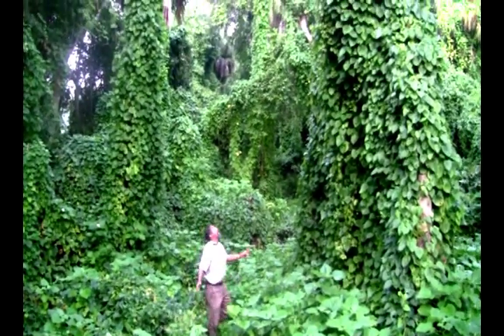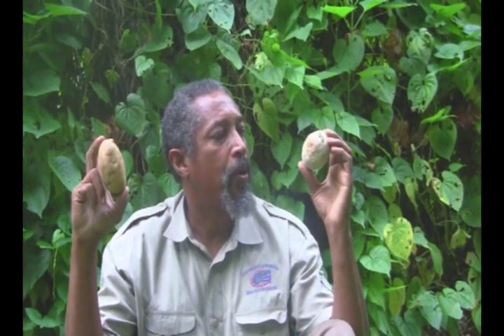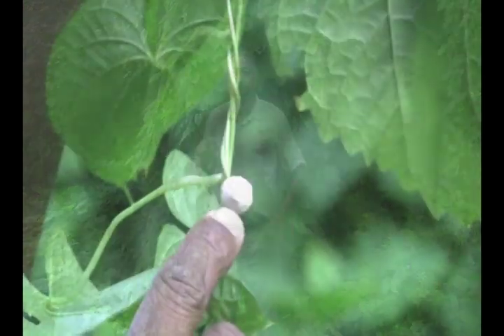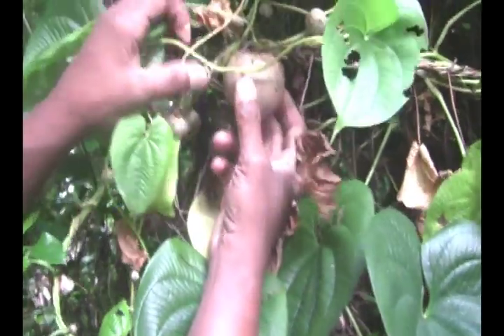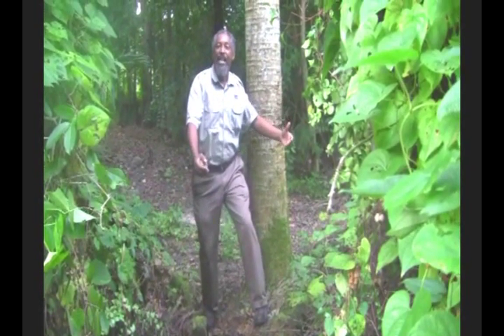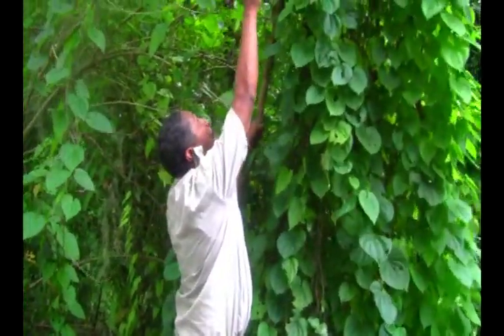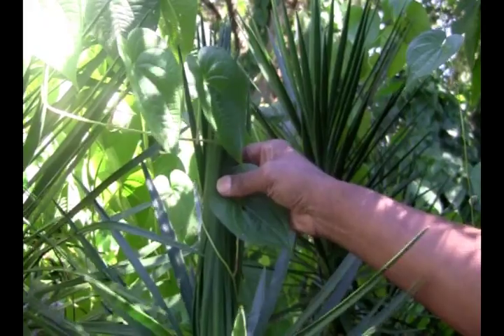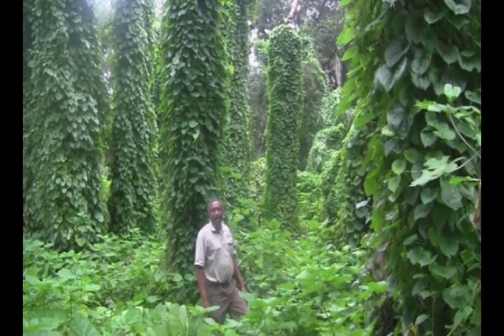Air Potato.wmv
Air potato, the vine that will outgrow almost everything, is described and confronted by Stephen Brown, Lee County Extension.